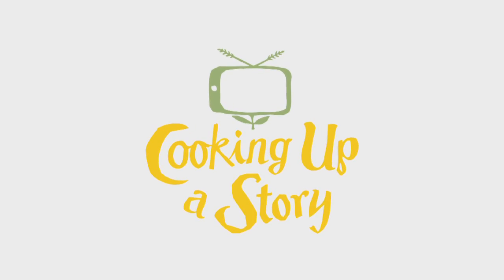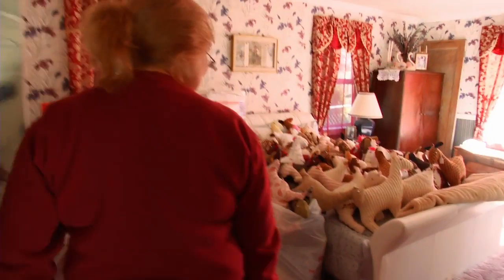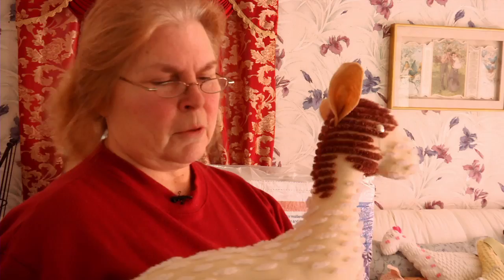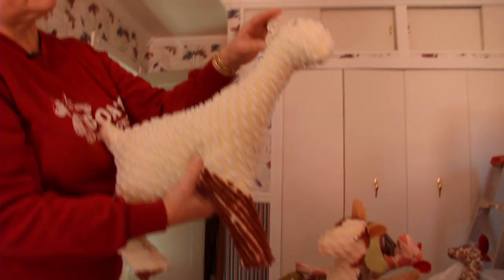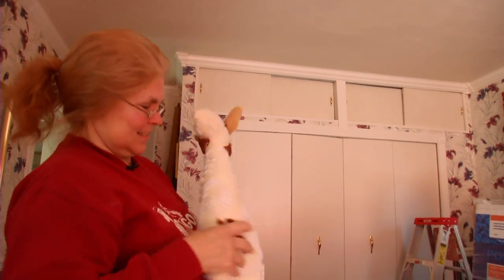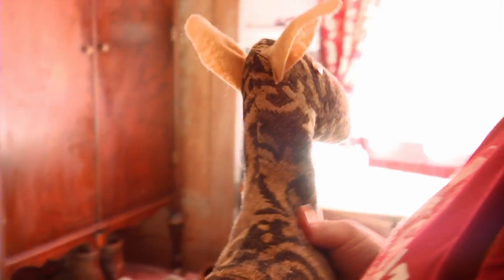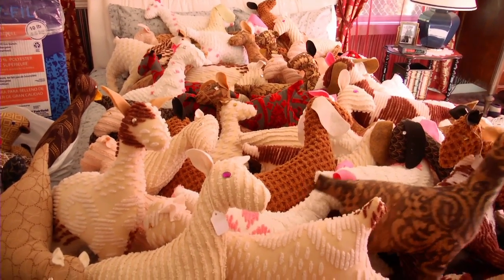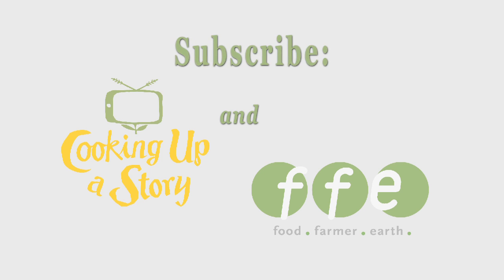Nancy's Homemade Goat Pillows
Nancy came upon the idea of making cuddly goat pillows out of chenille bedspreads and remnant pieces of furniture fabric. She created a pattern, cut the forms out of the acquired fabric, stuffed with batting, attached faux gems as eyes, and gave each a big hug before deeming it fit for adoption. A year ago she made them available at the annual goat conference and found others loved her goats as much as she does. One week before the conference, she showed us this year's litter, and, as you'll see in the video - that's a lot of kids!

Check out this related video story about Ed and Nancy's goat farm: An Urban Goat Farm: Abita Springs Farm